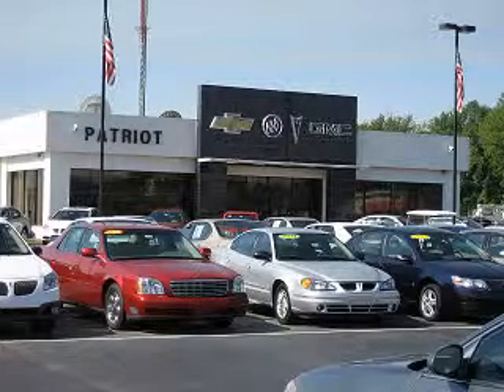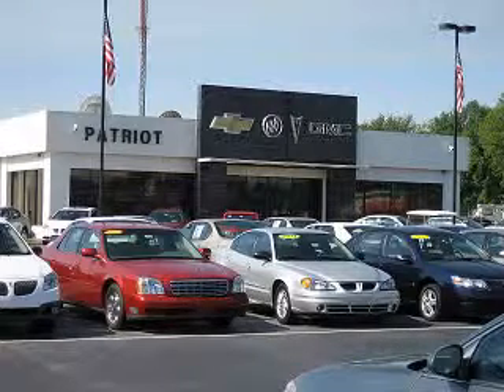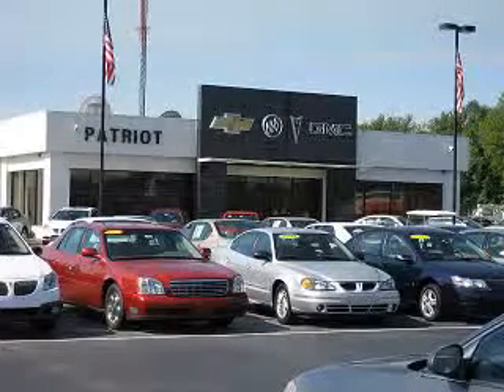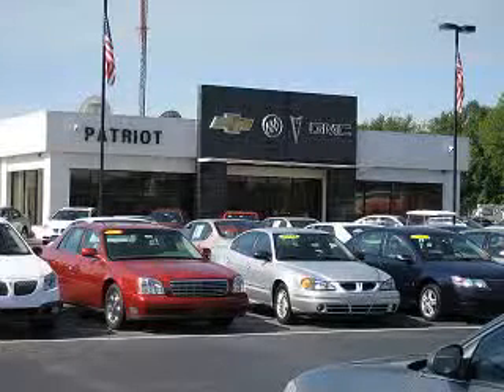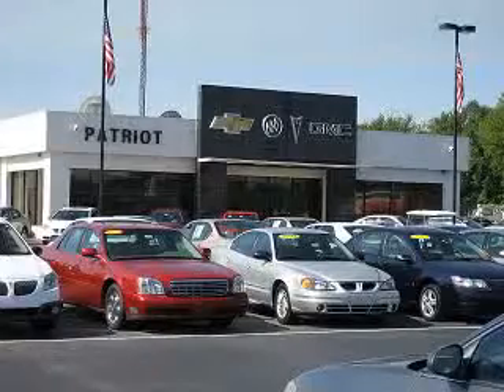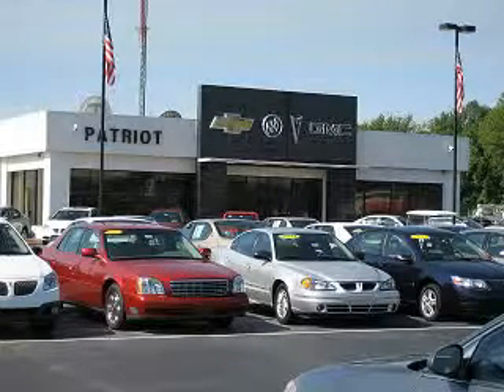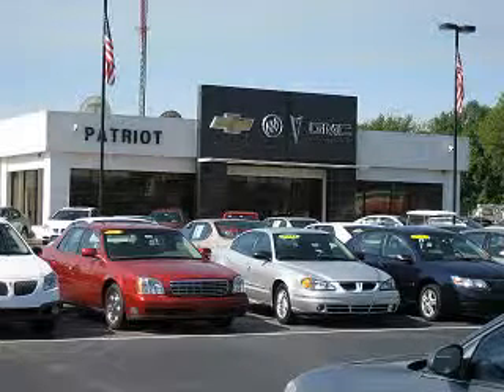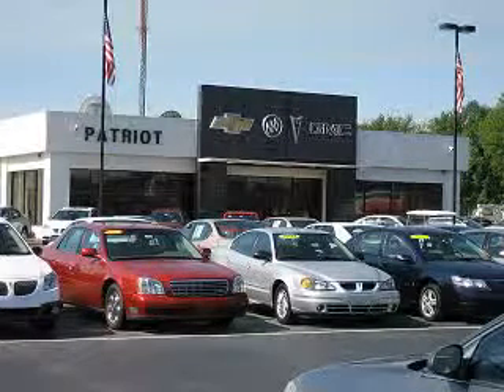2013 Chevrolet Sonic Patriot Chevy Buick GMC Princeton, IN 47670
Chevrolet Sonic You will love this Blue Topaz Metallic Chevrolet Sonic 4 Dr Sedan, equipped with a 4 Cylinder engine and an automatic transmission.
MILES: 46,117
VIN:1G1JC5SH9D4240859

2843 State Road 64 West
Princeton, Indiana 47670